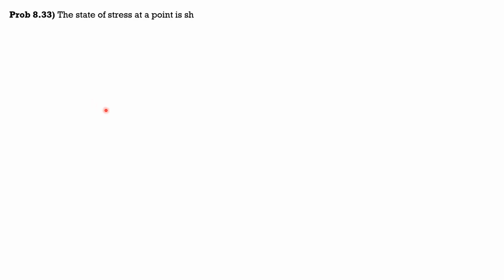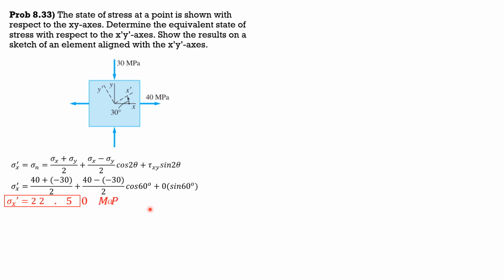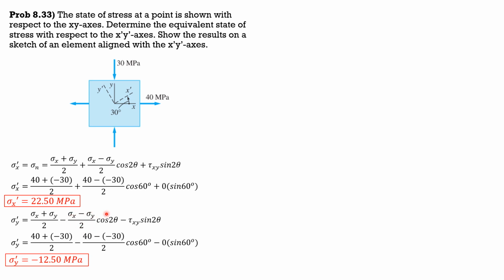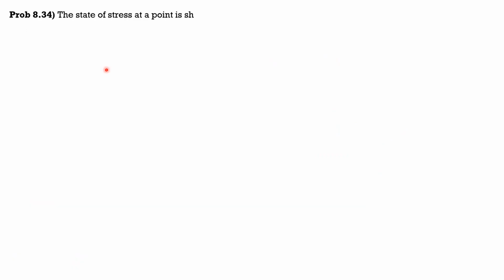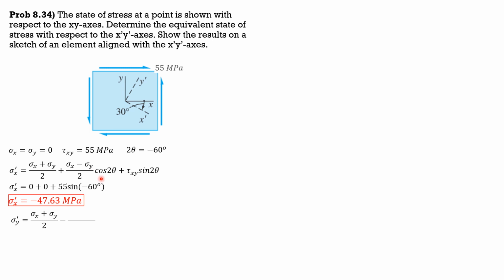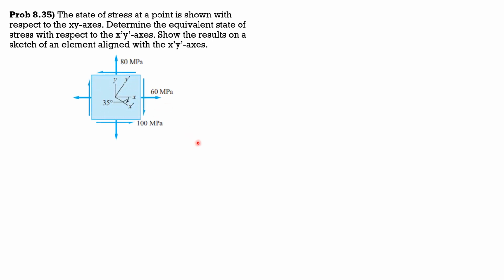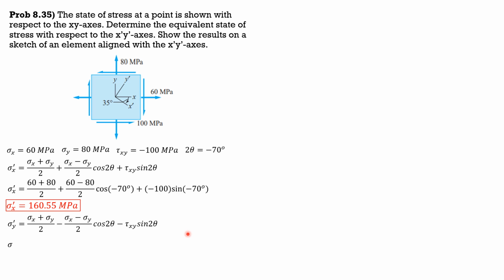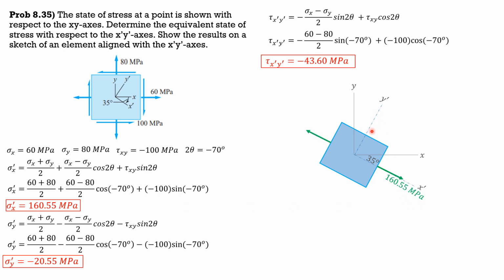EQUIVALENT STATE OF STRESS USING TRANSFORMATION EQUATIONS, Examples 8.33 to 8.35